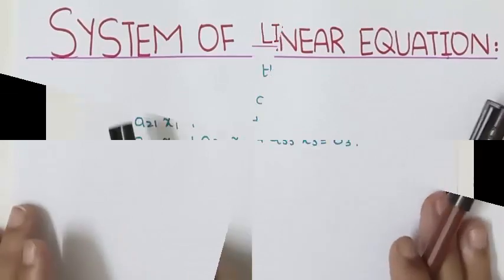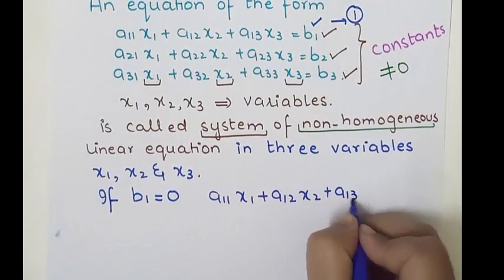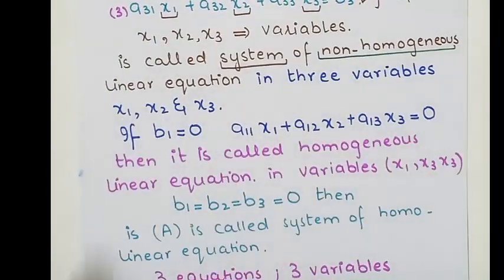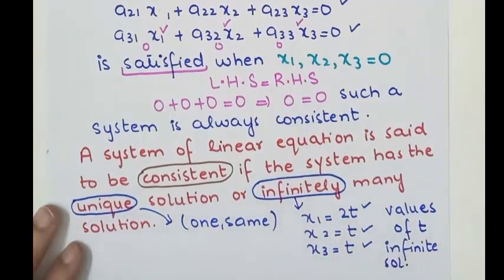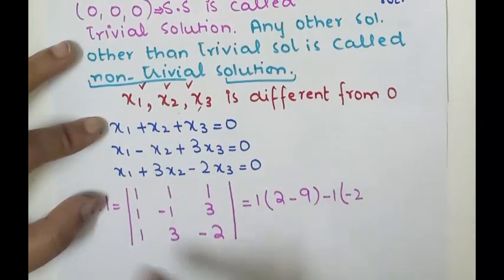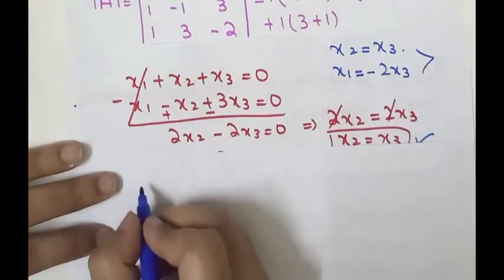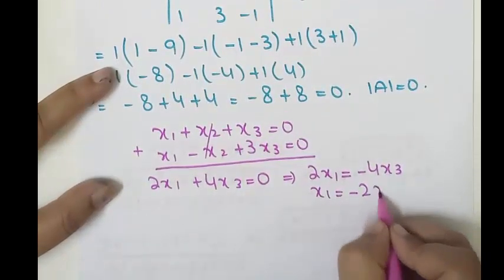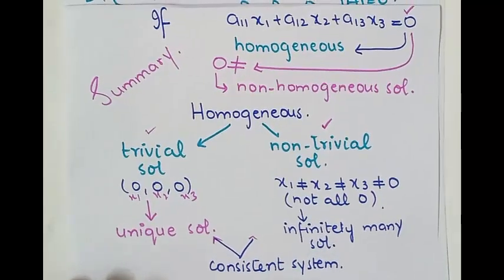HOMOGENEOUS SYSTEM OF LINEAR EQUATIONS-TRIVIAL AND NON TRIVIAL SOLUTIONS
A  homogeneous system of linear equations has a unique solution (the trivial solution) if and only if its determinant is non-zero. If this determinant is zero, then the system has an infinite number of solutions.

link for How to find a rank of a matrix || RANK OF A MATRIX||

link for ROW REDUCED ECHELON FORM OF A MATRIX

link for ROW ECHELON FORM OF A MATRIX.

link for USING DOUBLE ANGLE IDENTITIES TO SOLVE EQUATIONS|EXAMPLES|PART 1|

link for playlist of matrices and determinants